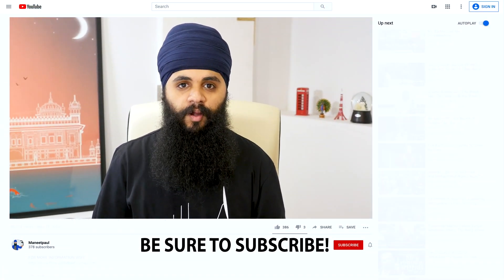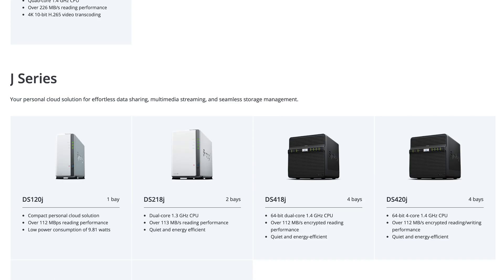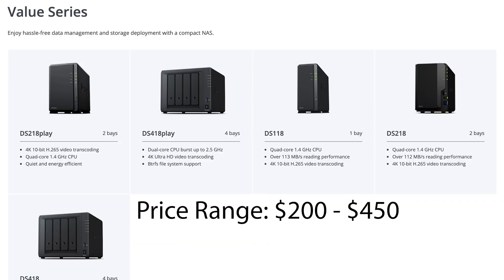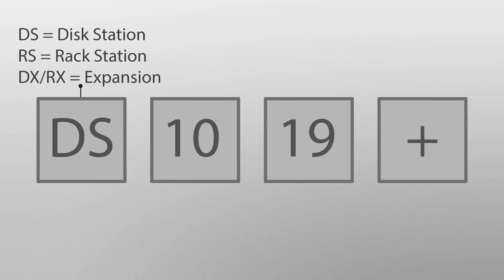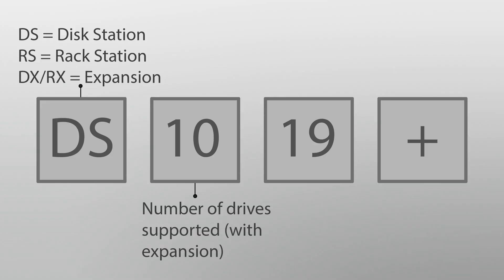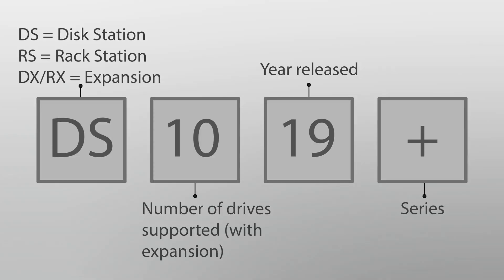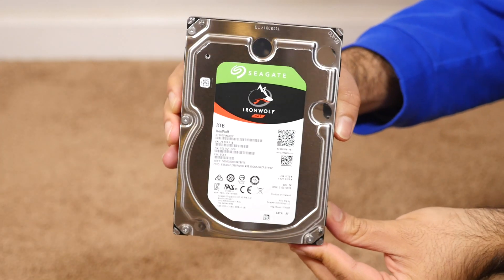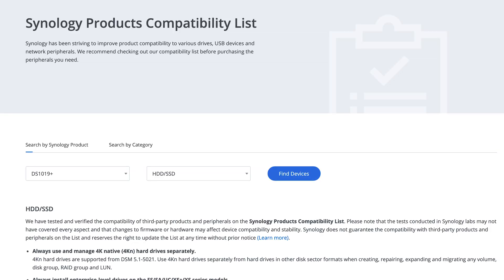How to choose a Synology NAS and name breakdown!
A video that explains how to best choose the right Synology NAS that will fit your needs. I'll explain everything from what exactly all those weird names mean for the products Synology offers, as well as understanding that different tiers of storage devices available!

My DS1019+
A lower-cost option that is still great for media streaming